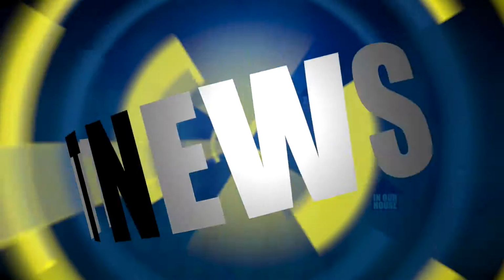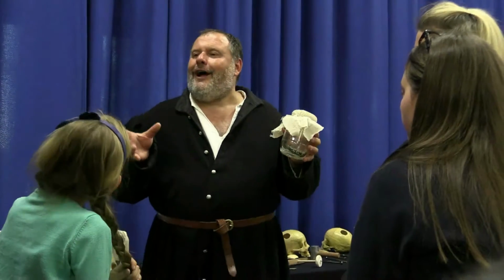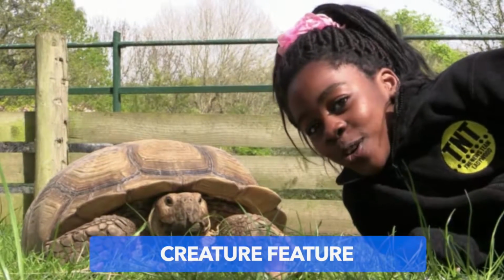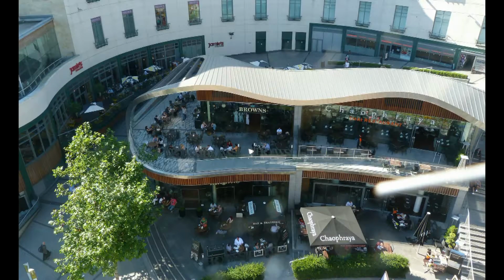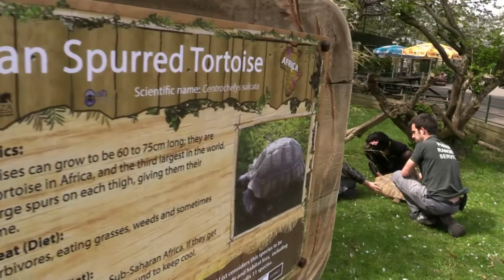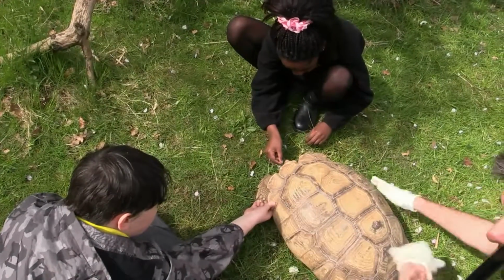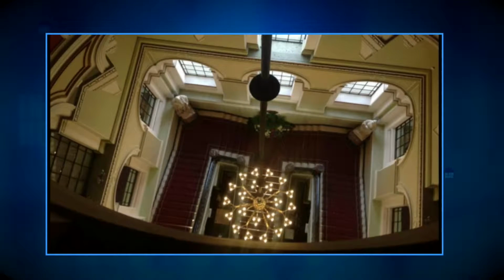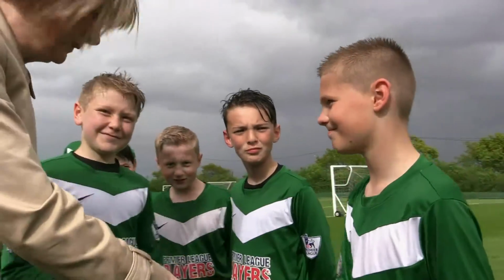In Our House - Episode 10